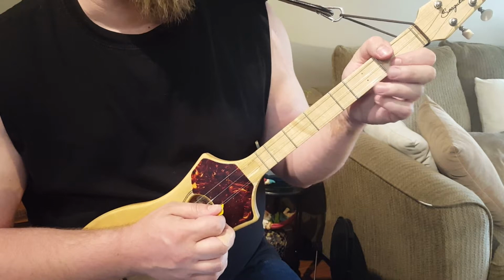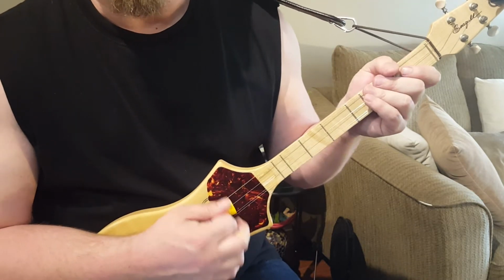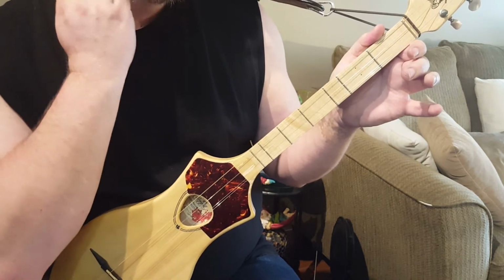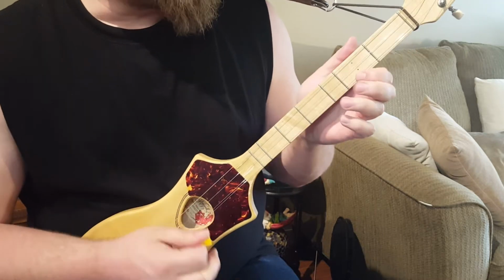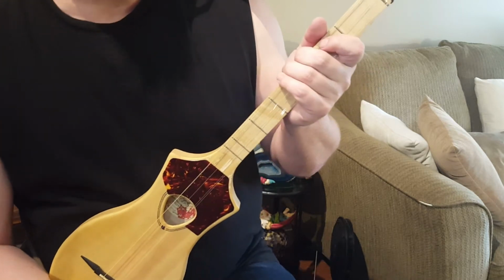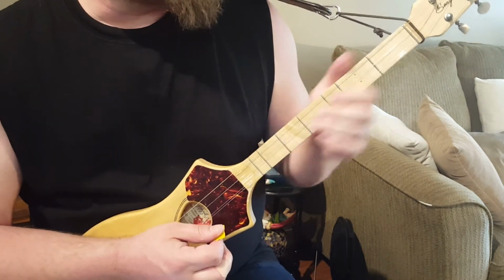Seagull Merlin Lesson - Seven Spanish Angels by Willie & Ray